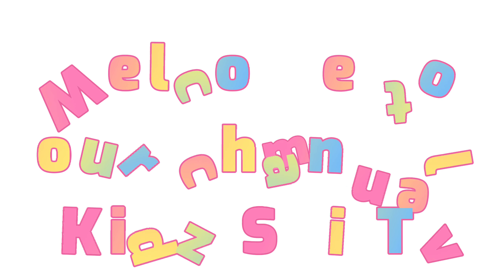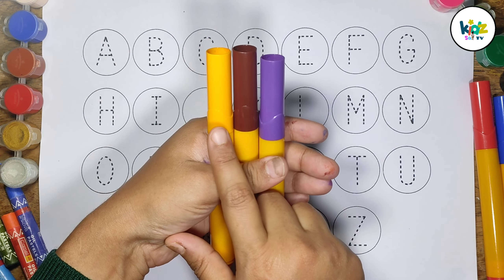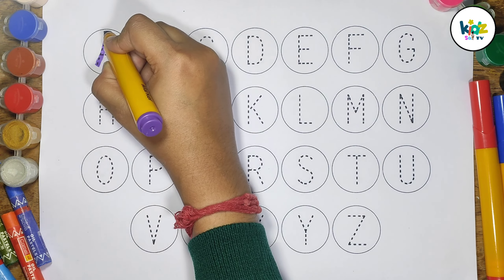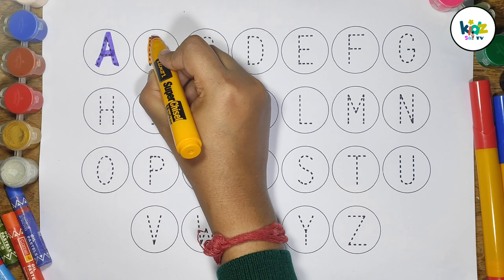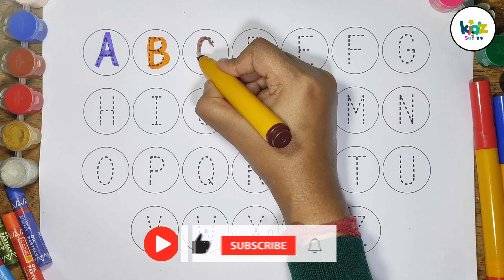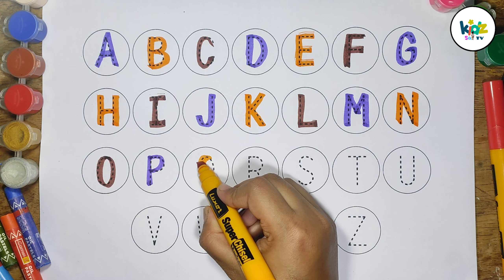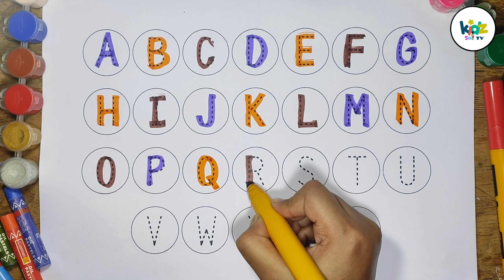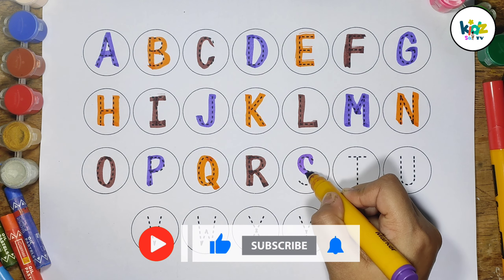A for apple b for ball, ABC song, alphabet | ABCD learning for kids | Learn to Write Alphabet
Your query:
abc 123
color song
123 song
numbers song
abcd
abc song
abc
abcd abcd
a se anar
colour
colours name